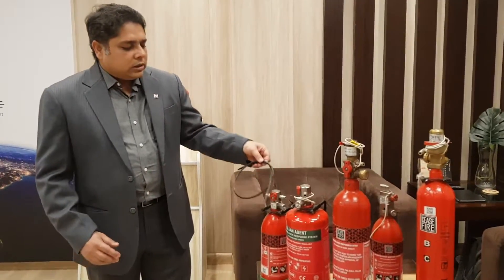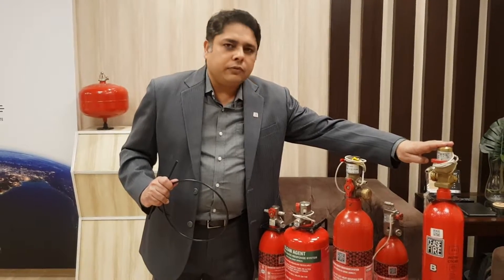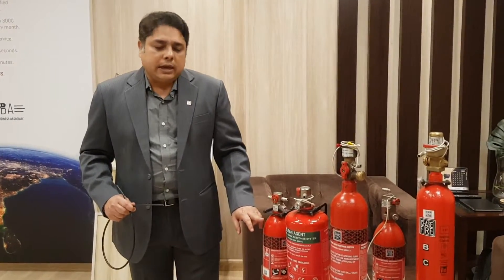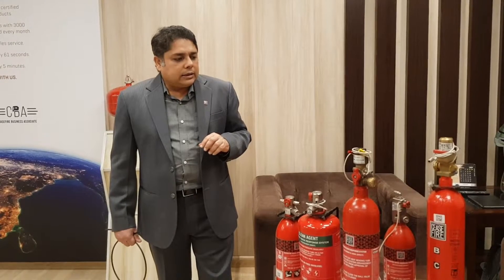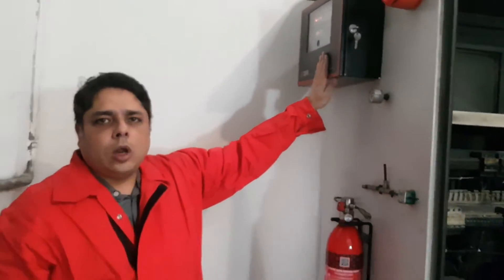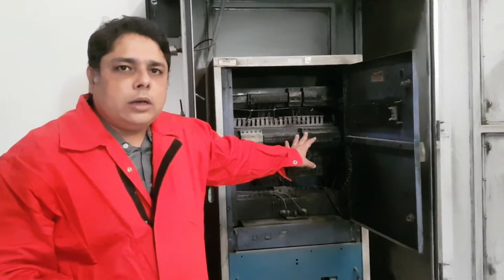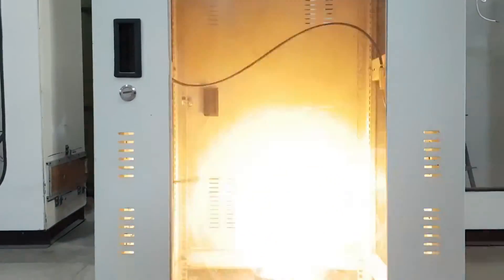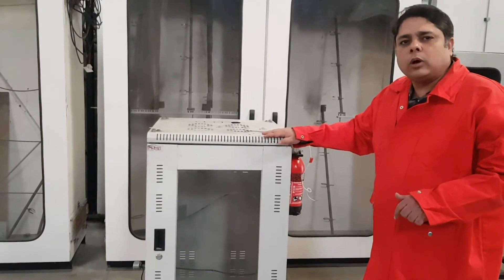Fluoroketone-based (IN-DIRECT & DIRECT) IN-PANEL Tube-based Suppression System (CQRS)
In this video, we explore Ceasefire's revolutionary In-Panel Tube-based Fire Suppression System (CQRS), which utilizes advanced technology to detect and effectively fight fires that are difficult to access. Discover how this system combines simplicity with groundbreaking functionality to safeguard what matters most. We'll delve into its impressive features, including the ability to combat Class A, B, C, and Electrically started fires, self-activation capabilities, and its environmentally friendly design. Additionally, we'll learn about the system's two variants: High Pressure (CO2 Based) and Low Pressure (Powder, Foam, and Clean Agent Based), as well as the superior extinguishing agents it employs, such as 100% Aqueous Solution, Fluoroketone (FK), MAP 90 Powder, Foam, HFC227ea, HFC236fa, and CO2. Say goodbye to the hassle of clean-up after discharge, as this system leaves no mess behind. Join us as we explore the impressive 24-hour protection offered by Ceasefire's Fluoroketone-based (IN-DIRECT & DIRECT) IN-PANEL Tube-based Suppression System (CQRS).